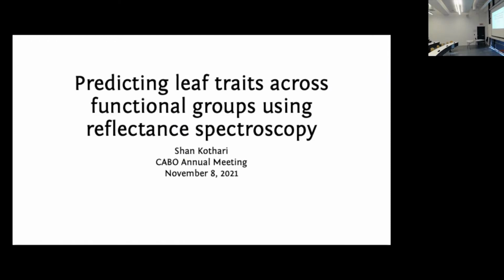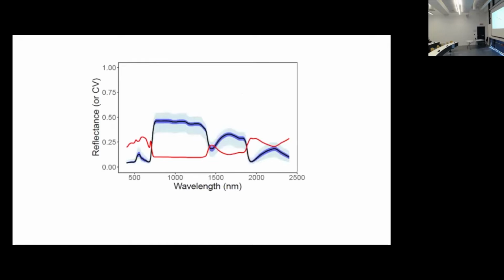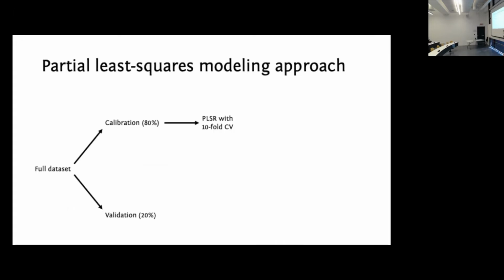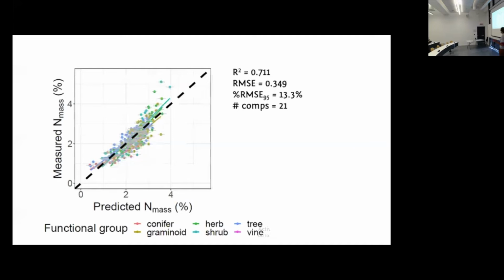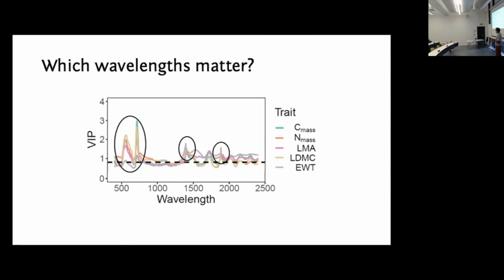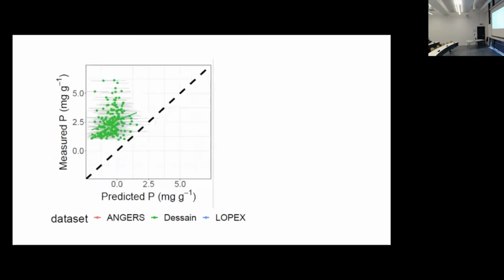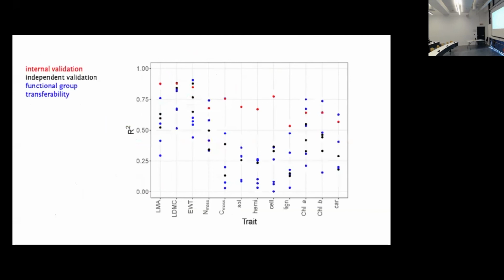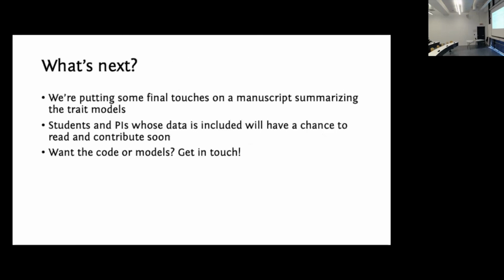Shan Kothari - Predicting leaf traits across functional groups using reflectance spectroscopy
Plant ecologists use standardized functional traits to describe how plants respond to and influence their environment, but the money and labor needed to measure many traits on many plants hinders broad comparisons. Reflectance spectroscopy has been shown to provide reliable, rapid, cheap and non-destructive estimates of leaf functional traits in some contexts, but it remains unclear whether general spectra-trait models can work across life forms and ecosystem types. We measured leaf-level reflectance, transmittance, and absorptance spectra as well as 22 leaf structural and chemical traits for nearly 2000 CABO samples from more than 100 species . We used a partial least-squares regression (PLSR)-based approach to build empirical models that estimate traits from spectra. Our PLSR models predicted structural and water-related traits like leaf mass per area and equivalent water thickness with high accuracy (R2 more than 0.85). Other chemical traits, including photosynthetic pigments, carbon fractions, and major nutrients, had intermediate prediction accuracy (R2 = 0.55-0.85). Micronutrients such as Cu and Fe showed the poorest accuracy. We also validated the models on independent, foundational spectral datasets with somewhat reduced but still moderate accuracy for most traits. Our results show that leaf optical properties capture multiple dimensions of trait variation across functional groups and temperate biomes.

Presentation recorded during the 4th CABO Annual Meeting (8th November 2021).